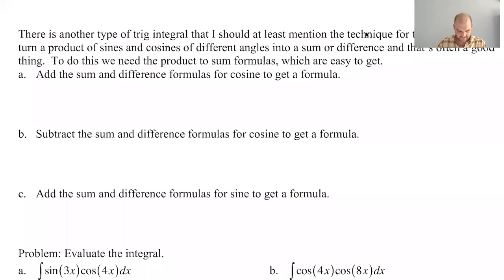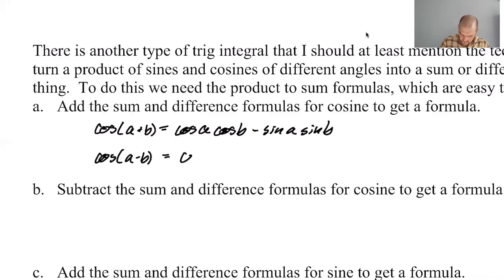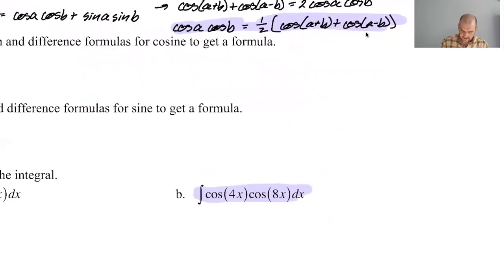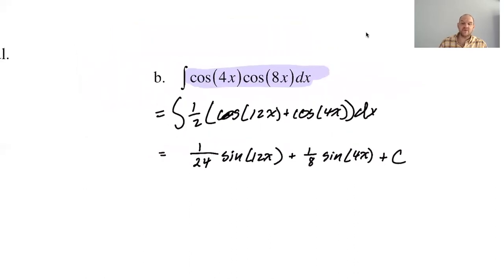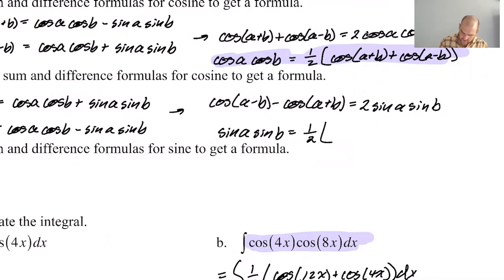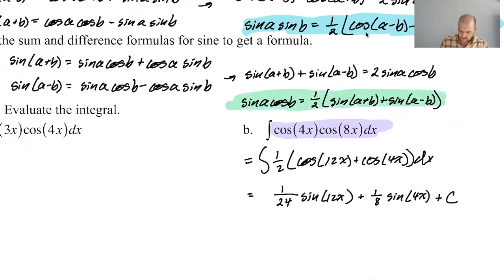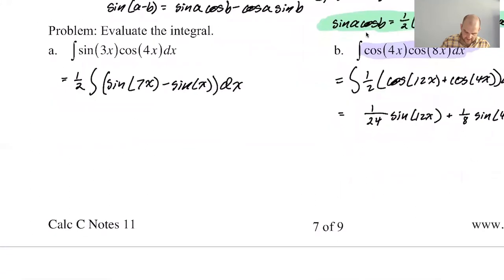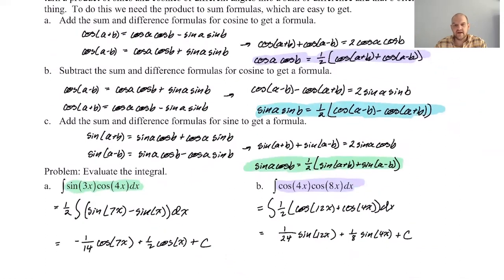Integrating sin(ax)cos(bx), cos(ax)cos(bx), and sin(ax)sin(bx) pg 7, pt 2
Topics: Dealing with products such as sin(ax)cos(bx), sin(ax)sin(bx), cos(ax)cos(bx); adding/subtracting the sum and difference formulas for cosine; adding the sum and difference formulas for sine; examples